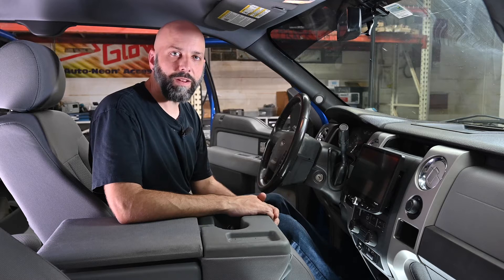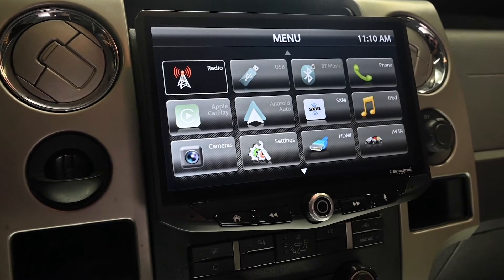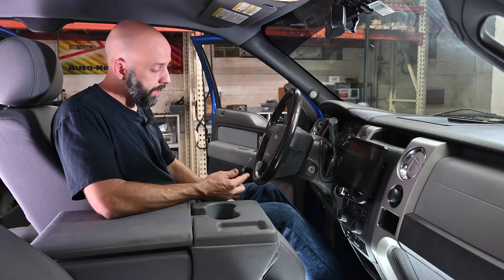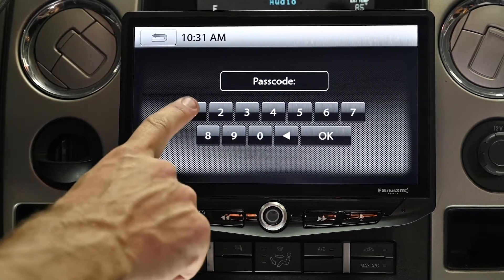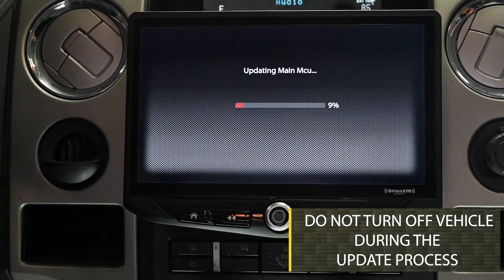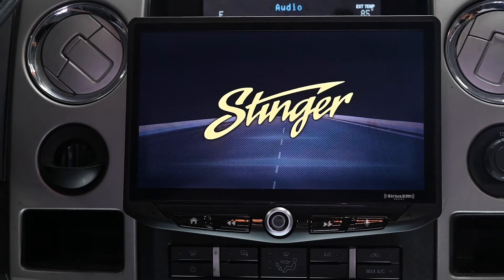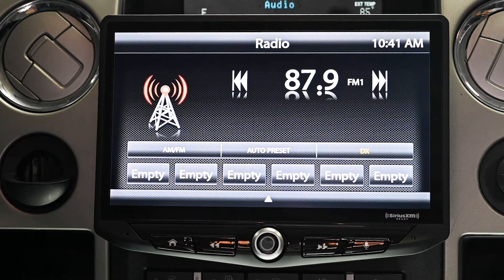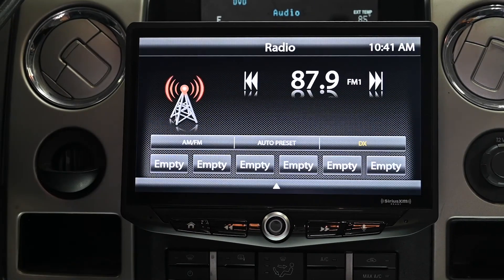How To Update The Firmware On Your Stinger HEIGH10 and ELEV8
Eric walks you through a simple firmware update for your Stinger HEIGH10 or ELV8. Leave any questions in the comments below!